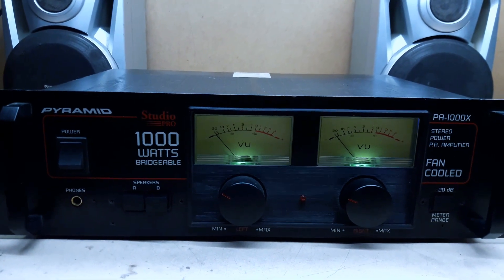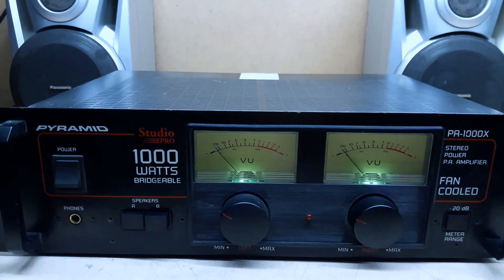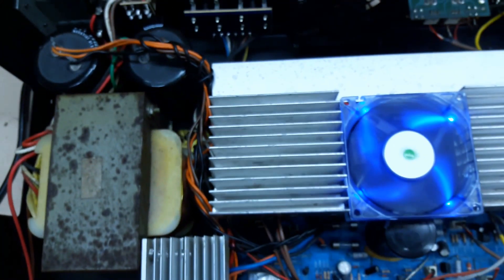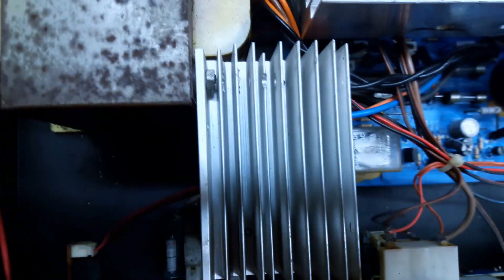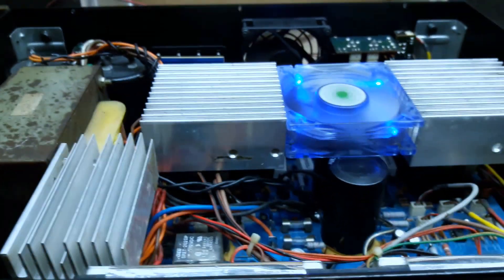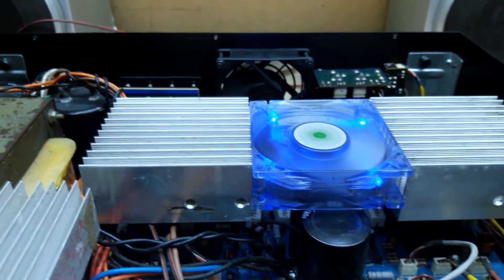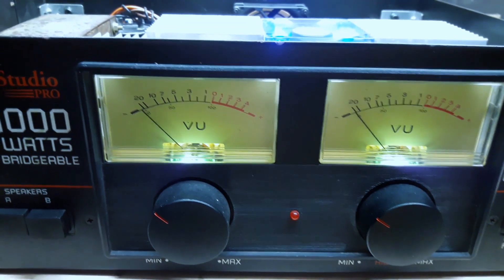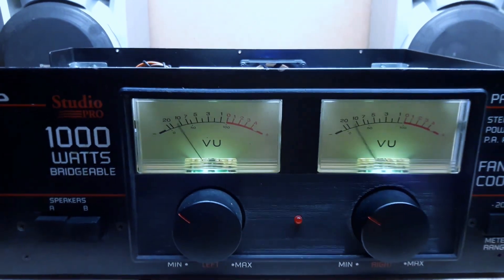PYRAMID PA 1000x Amplifier modified upgraded for more power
Amplifier modified for more power and cooler running state.